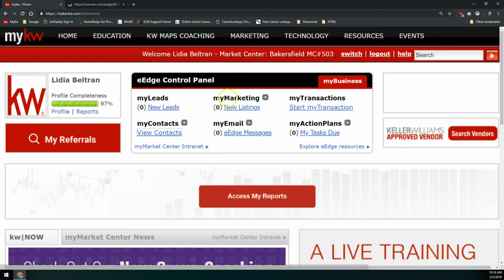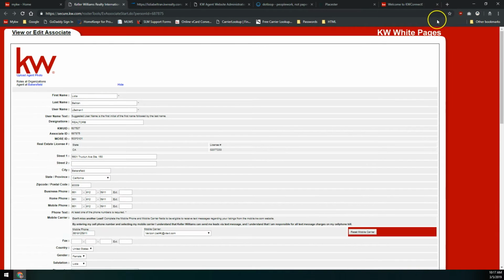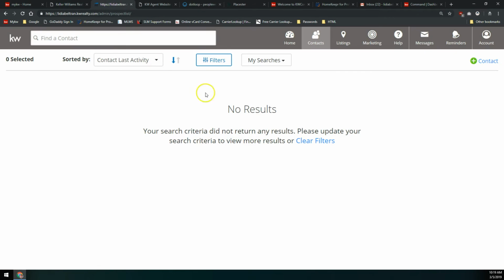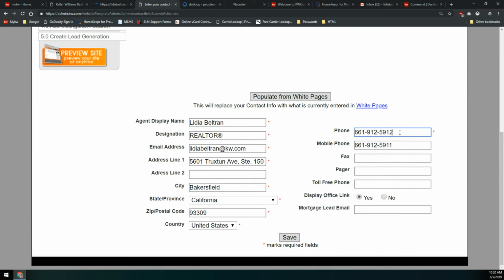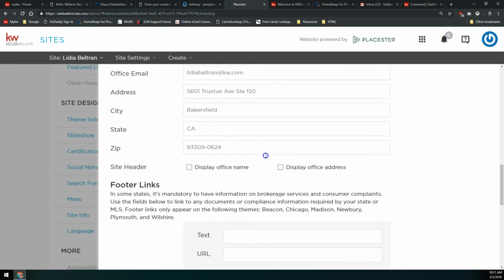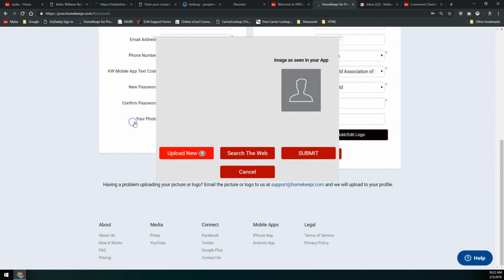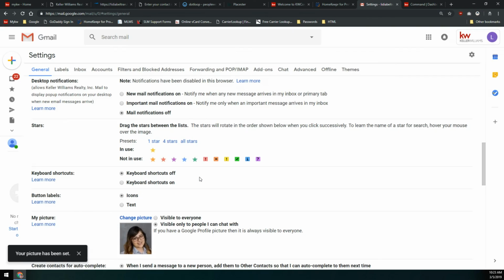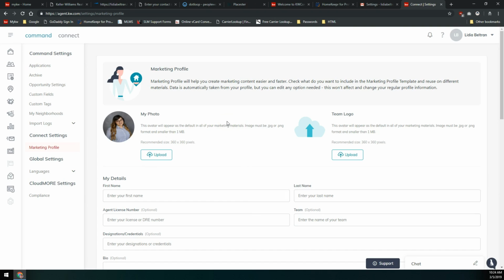MyKW/eEdge Tip - Everywhere To Update Your Headshot - 3/5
Learn click-by-click how to update your headshot on every single profile provided by KW International:
 - Whitepages
 - eEdge Marketing Materials/Website
 - KW App
 - Dotloop/eTransactions
 - KW Website Powered By Placester
 - KWConnect Referrals Profile
 - KW Command Marketing Profile/Materials
 - Homekeepr App
 - KW Email by G Suite
 - KW Google profile